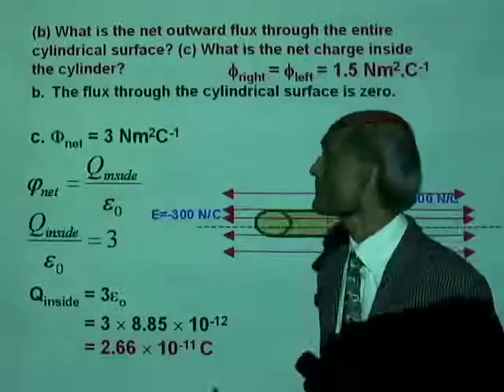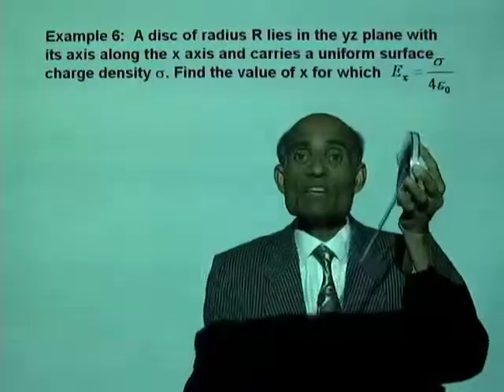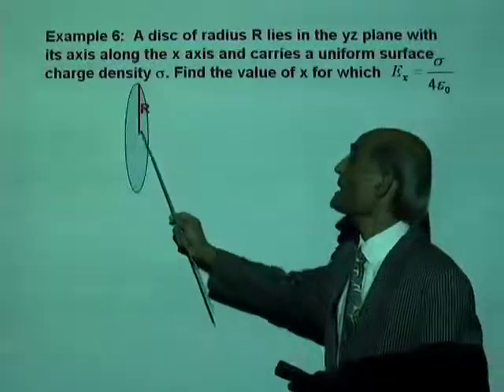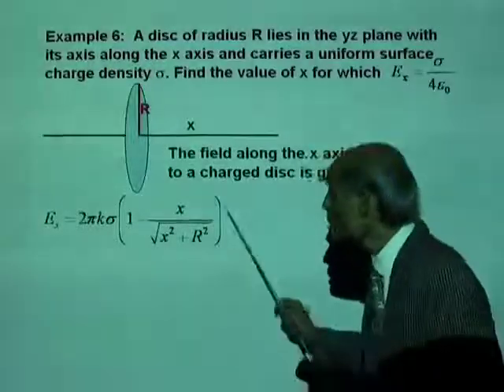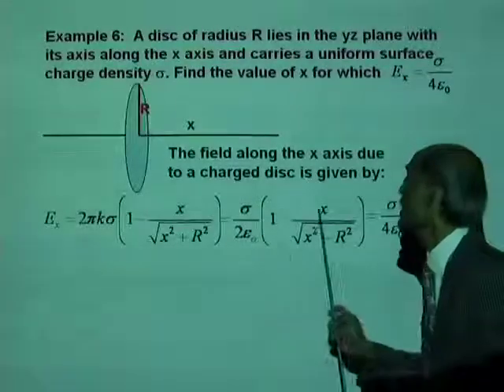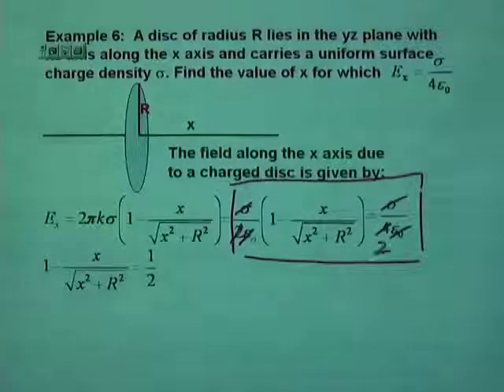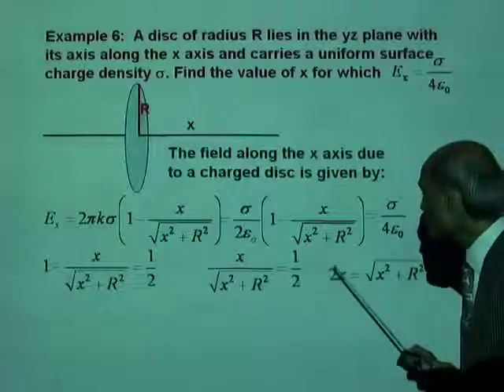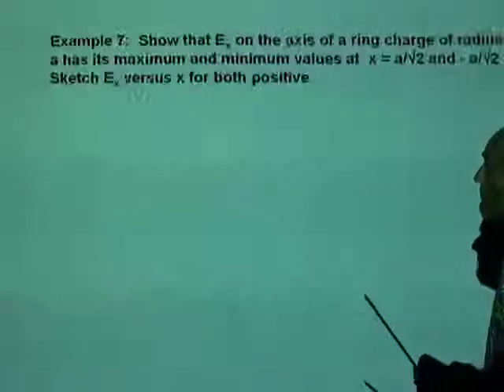PHY2049 Lesson 2 3b Gauss's Law iii